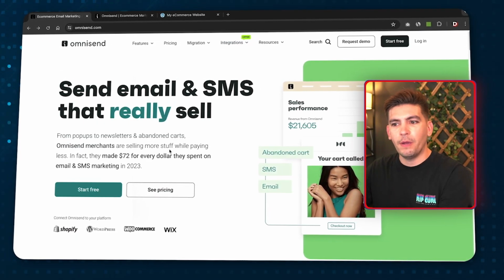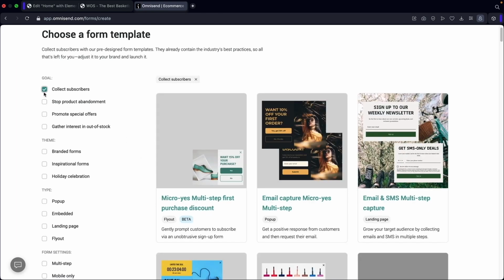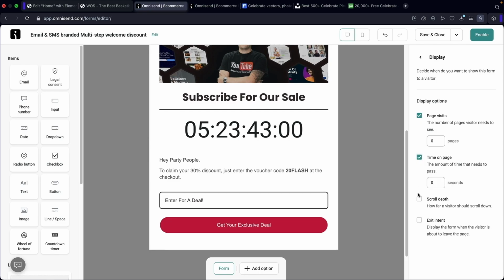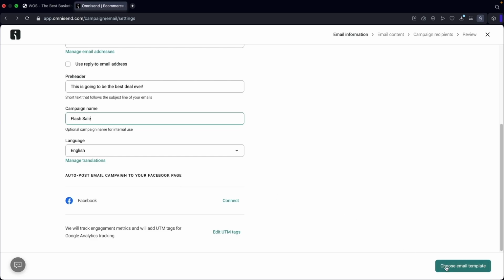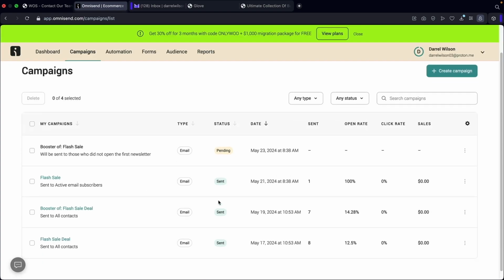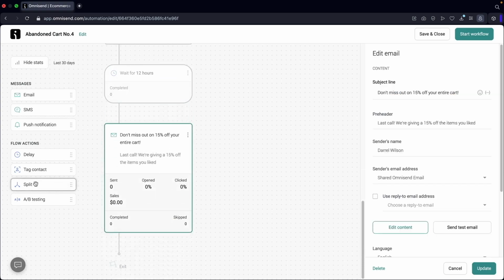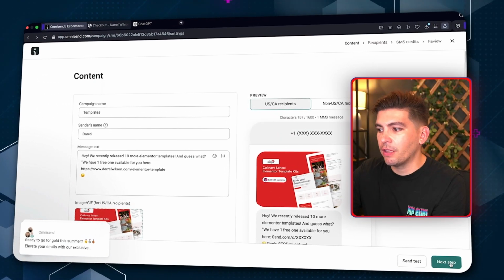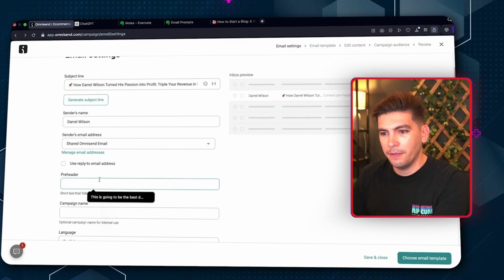I Tried 10 Email Marketing Plugins for WordPress and THIS ONE Won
📧 Looking for the best email marketing plugin for your WordPress site? In this video, we’re exploring Omnisend – the all-in-one solution for email, SMS, and automation! 🚀

Learn how to set up Omnisend, create automated workflows, and maximize your conversions with easy-to-use tools that integrate seamlessly into WordPress. Whether you're a beginner or a pro, Omnisend has everything you need to take your email marketing to the next level! 📈

Time Stamps

00:00 Intro
01:38 Sign Up
07:42 Connect Website
10:34 Create Forms For Website
25:30 Creating Email Campaigns
26:01 Creating Segments
40:04 Email Automation
55:44 SMS Marketing
59:46 AI Prompts For Email
01:09:38 Outro